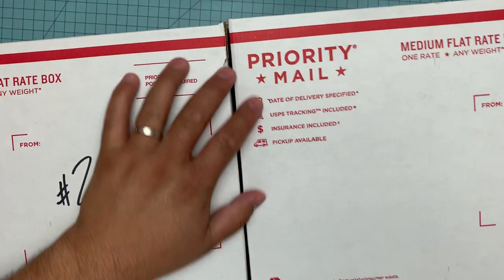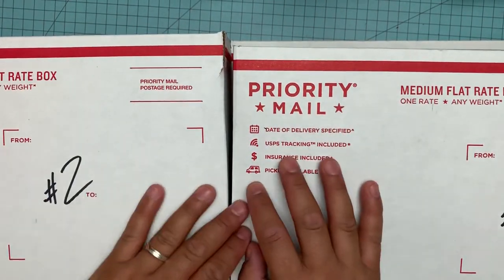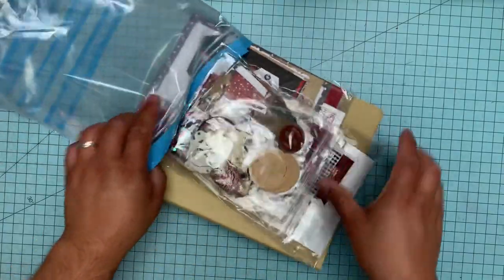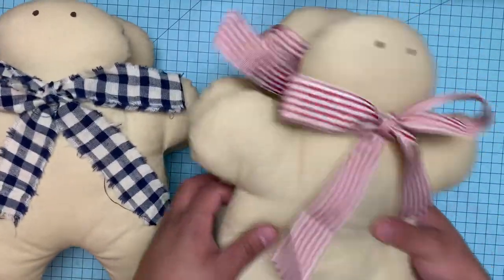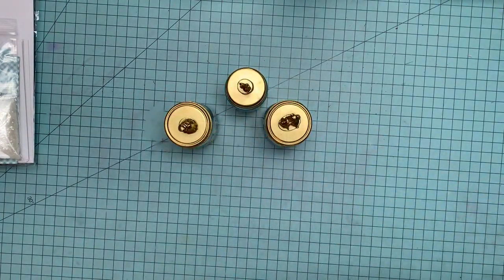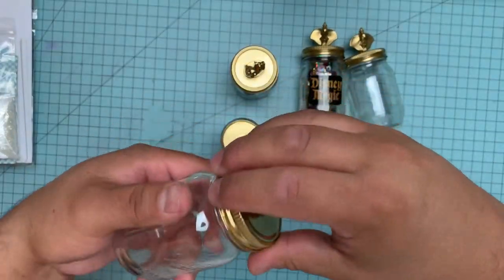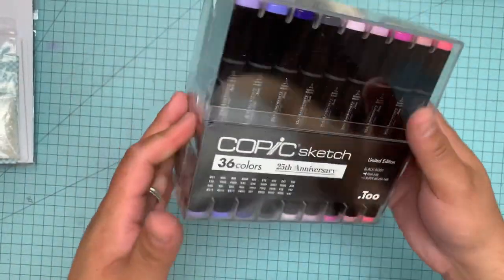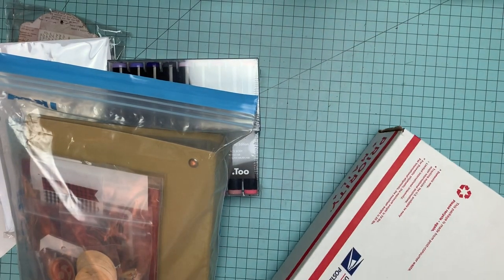DESTASH & Crafts SOLD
Hi everyone today we are having a DESTASH!!!
DESTASH LOTS:
MEDIUM FLATRATE BOX #1 - $50 - SOLD
MEDIUM FLATRATE BOX #2 - $50 -  SOLD
MEDIUM FLATRATE BOX #3 - $50 - SOLD
MEDIUM FLATRATE BOX #4 - $50 - SOLD
DECEMBER DAILY - $30 - SOLD
TILDA PILLOWS RED - SOLD
TILDA PILLOWS BLUE - SOLD
2 KITS - $25 - SOLD
JARS SET(6) - $26 - SOLD

Affiliate links are a way for me to meet the expenses incurred by this website and it’s video hosting service; and as you know I don’t charge you for my tutorials.
The purchase price is the same regardless whether you use my link or not. It is my hope that you use these links as you shop, so that I may continue to bring you great crafting content and tutorials.